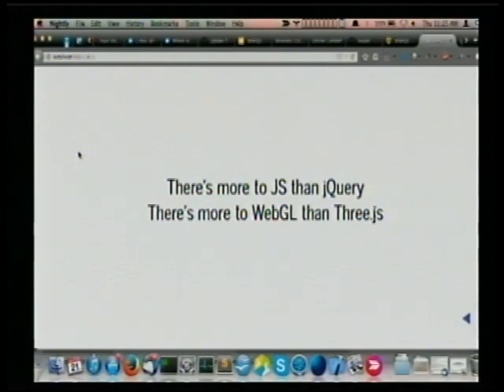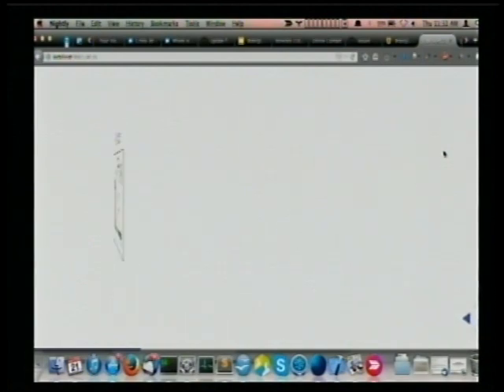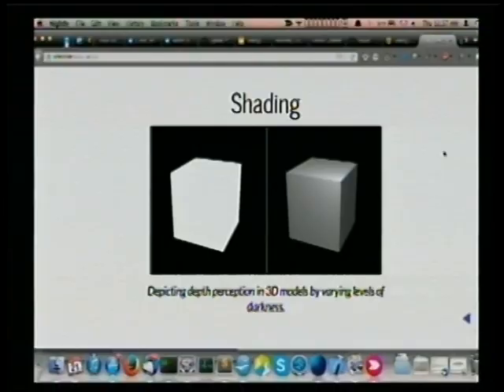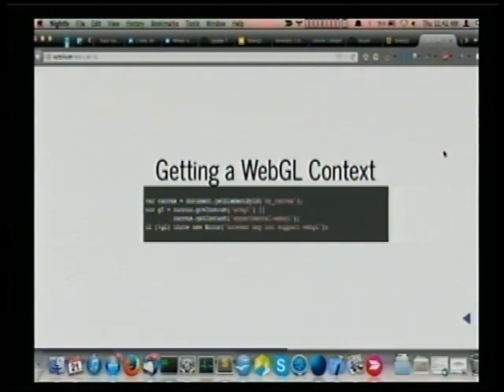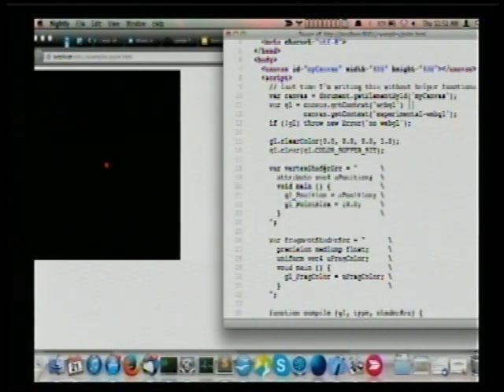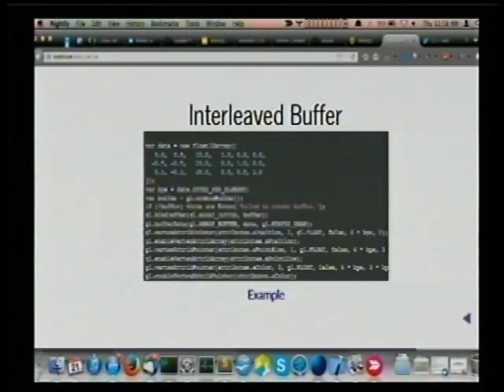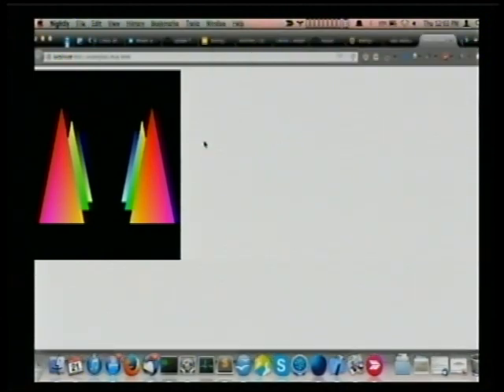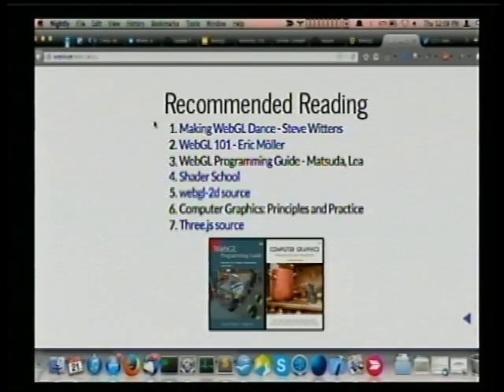Nick Desaulniers - Intro to GFX: Raw WebGL - BrazilJS 2014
Graphics programming is significantly different than DOM manipulation. What does low level graphics programming look like without high level abstractions? WebGL provides us low level capabilities for high quality real time rendering portably in the browser.